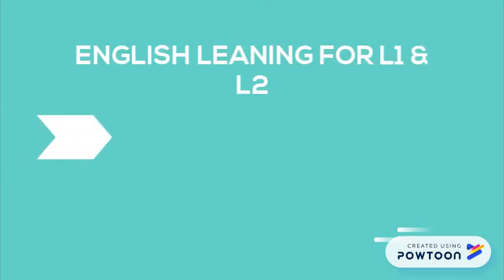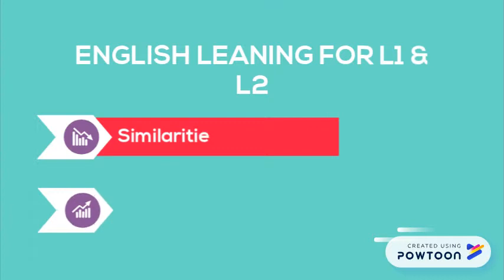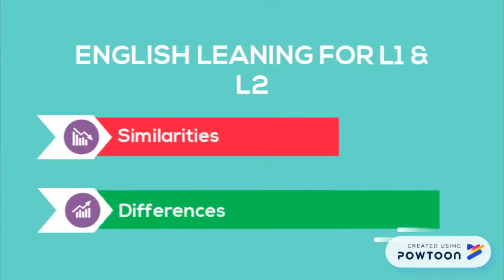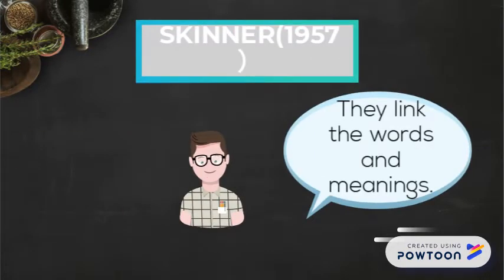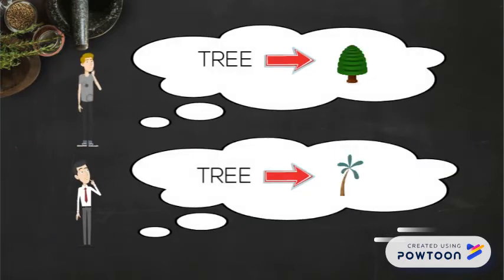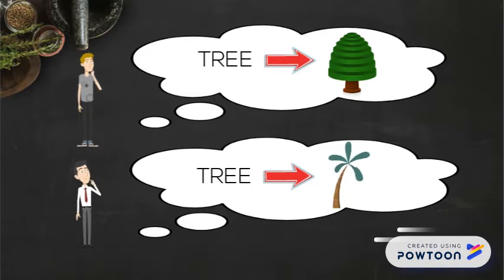English Learning (Multimodal Presentation)